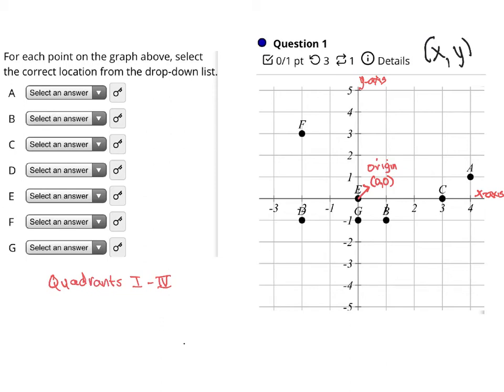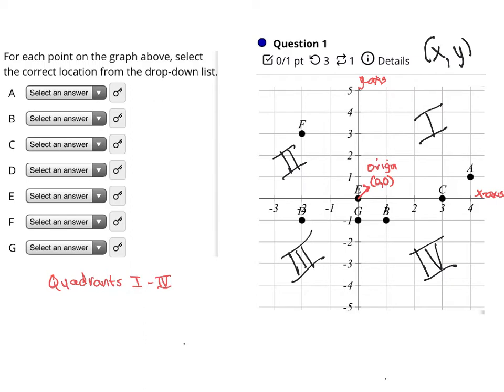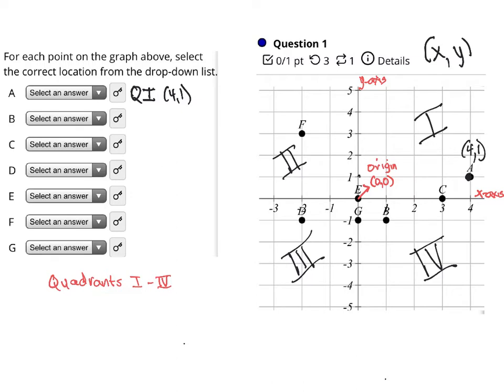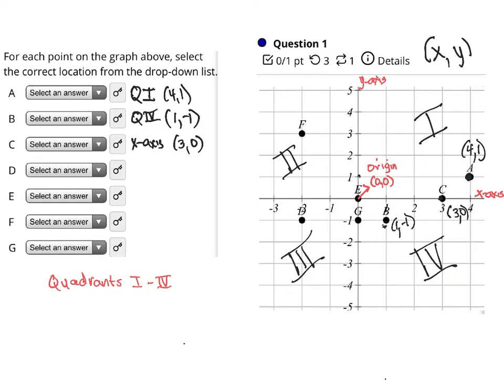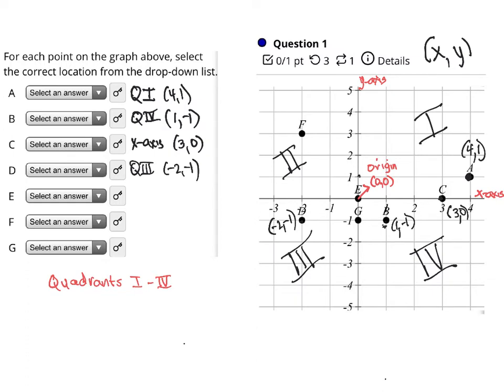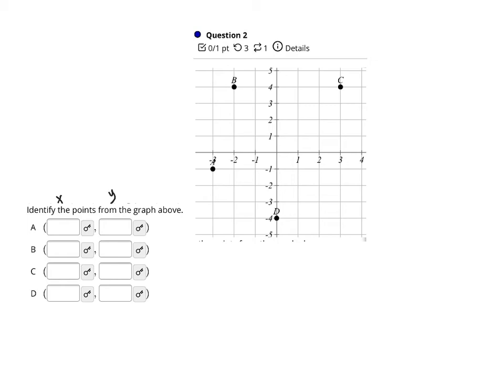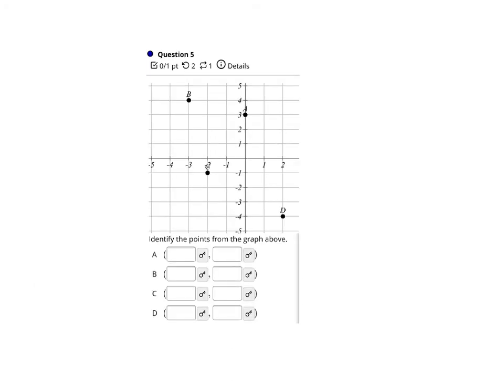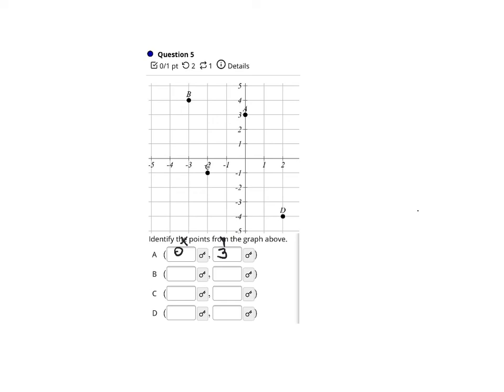1314 Module 3 (1,2,5).mp4